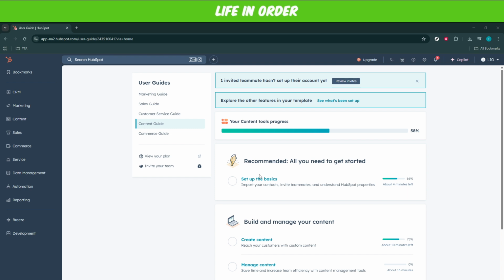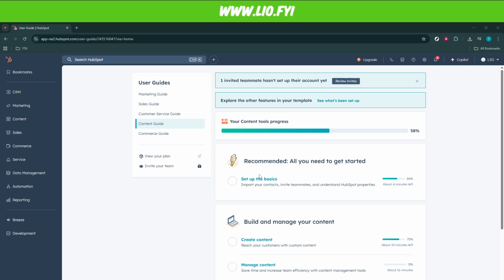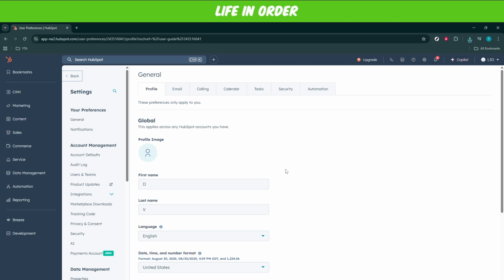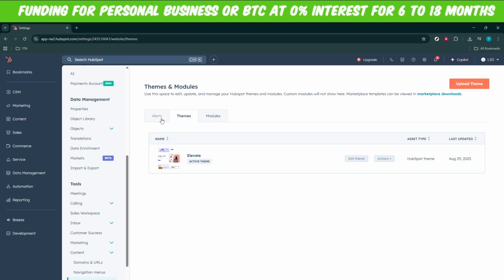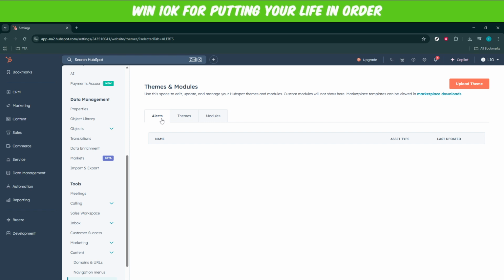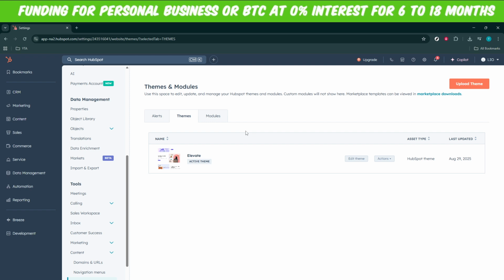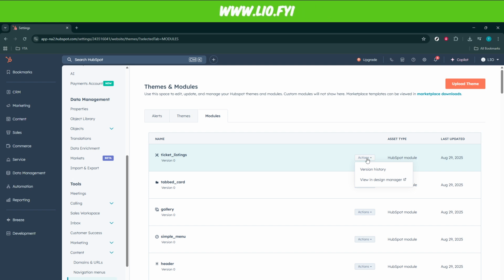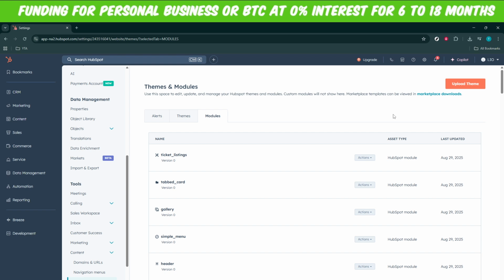Complete Tutorial on HubSpot Themes and Modules 2025